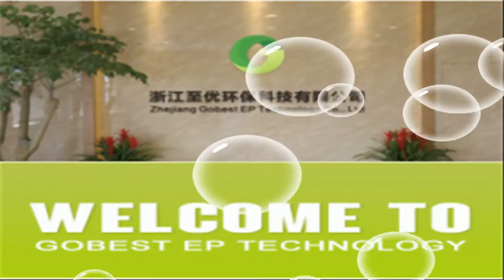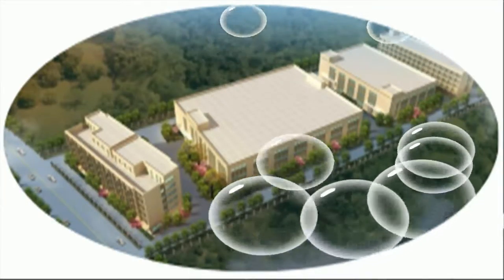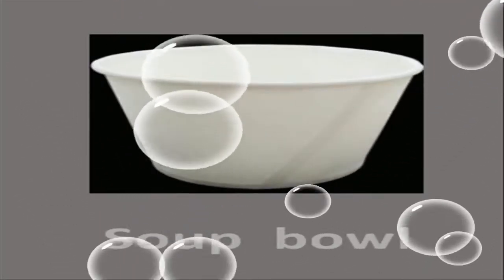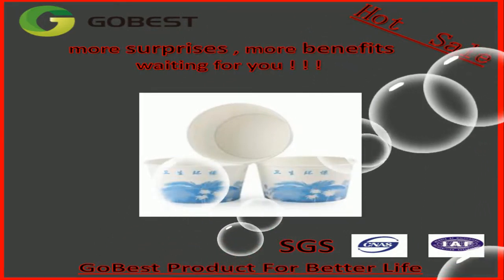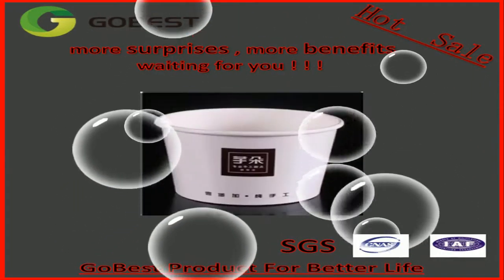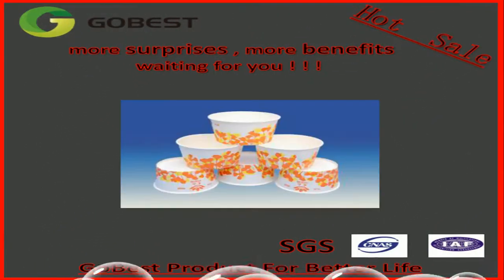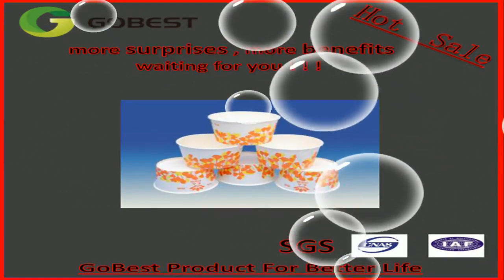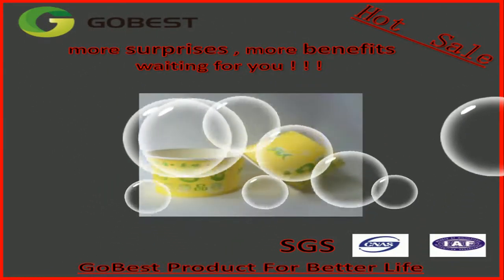soup bowl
Our product has high quality and good price , we establish business relation with many countries and companys . there is more information about our products.